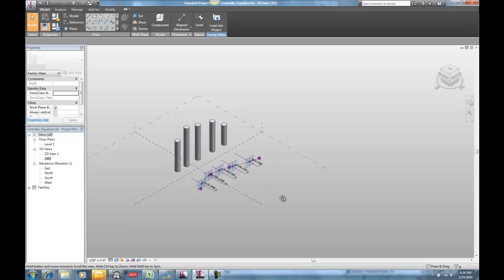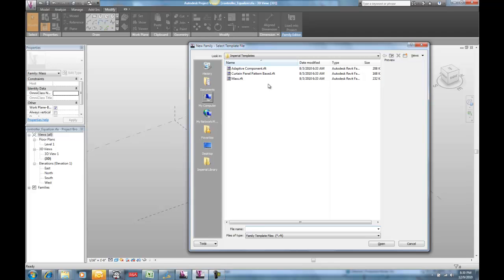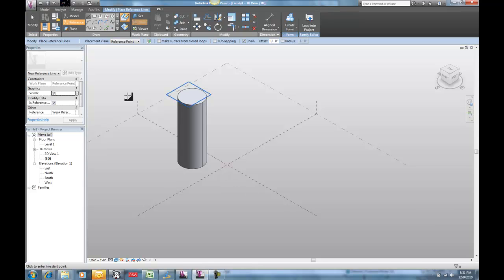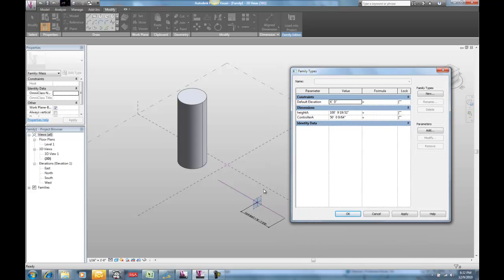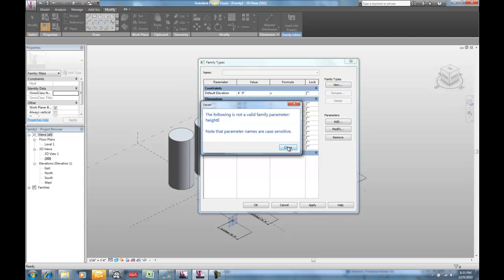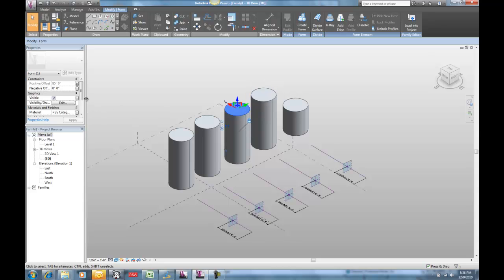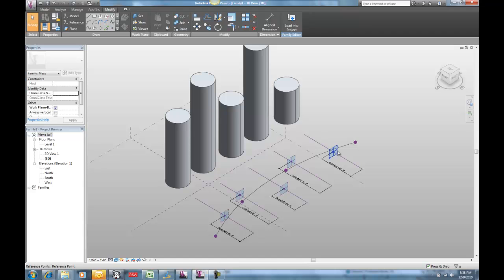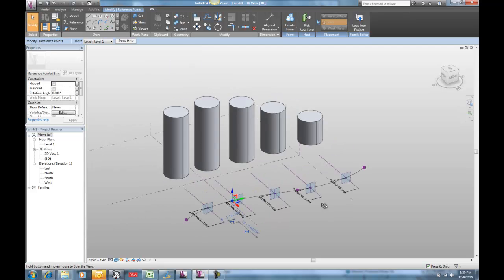Parametric Patterns: Equalizer Controller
Derived from Robert Woodbury's Parametric Design Pattern, this example of a controller is done in Vasari/Revit.